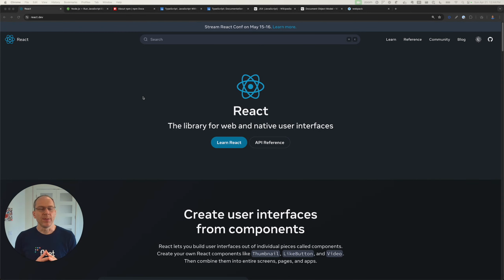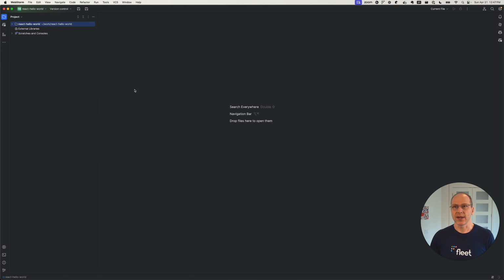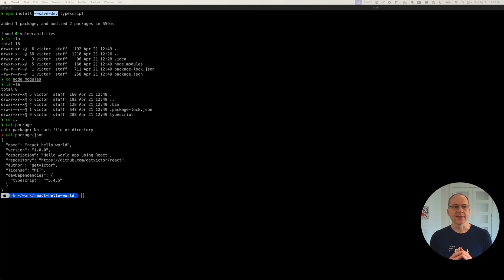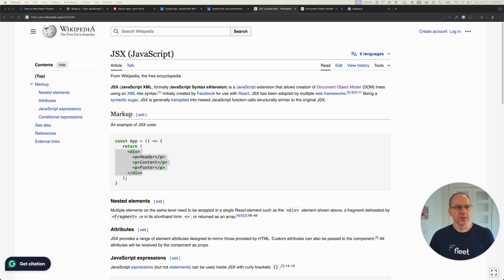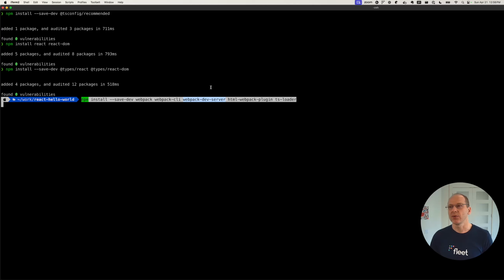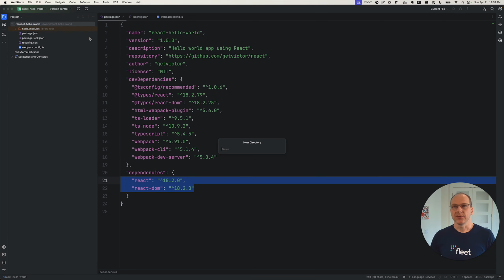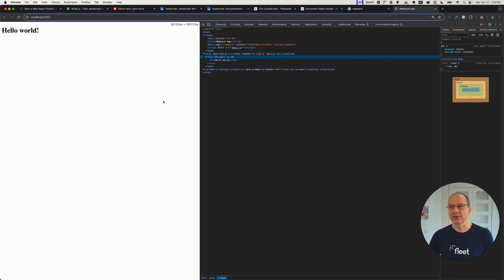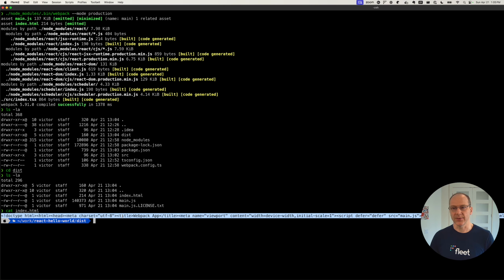Build a React app from scratch: getting started (2024)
React Hello World -- no templates, no junk, just React